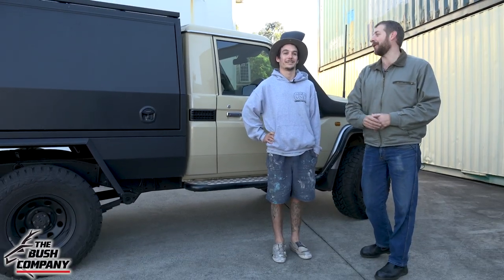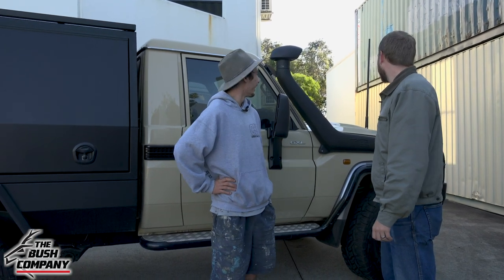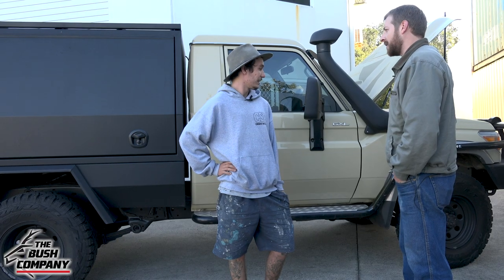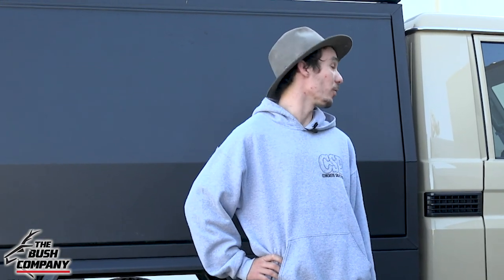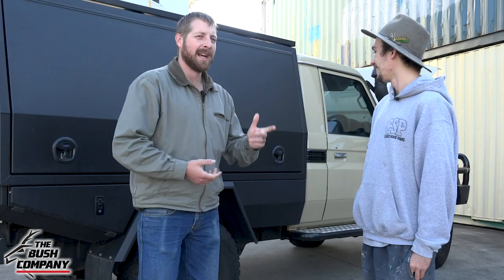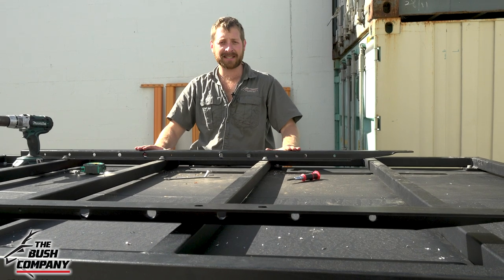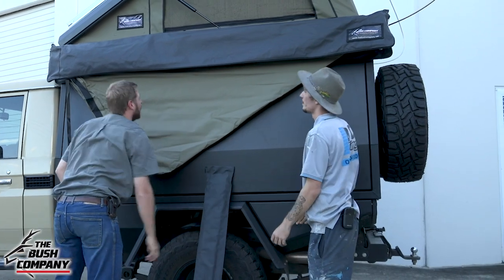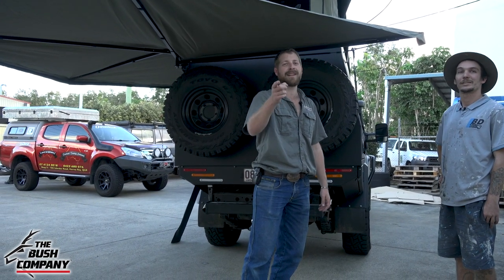79 Series Single Cab - Fit Out - The Bush Company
The 79 Series Landcruiser Single Cab is such an awesome platform to build a touring rig, and this one is a perfect example.  A lot of thought and research to get the best solutions has gone into the build process on this rig.  The Bush Company's Clamshell 'Black Series' Rooftop Tent and 270 Gull Wing Awning were the final part in the puzzle to really set this vehicle up for some serious adventures.  While we were doing this install the customer also decided to have a SnoMaster 12L Console Fridge/Freezer  installed between the front seats in the cab, this is the perfect solution to having a ready supply of cold drinks whilst driving, and because it is portable provides a great addition to the camping setup.